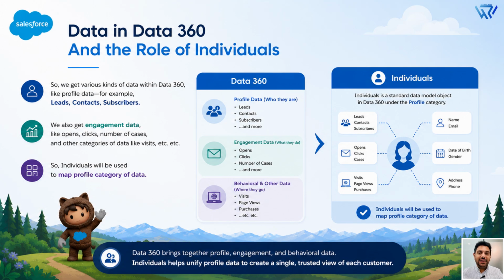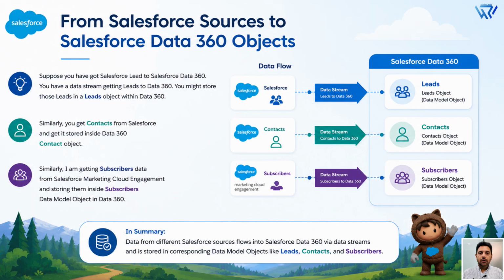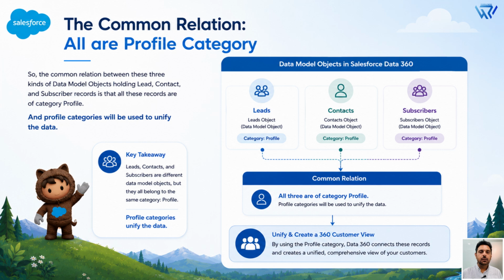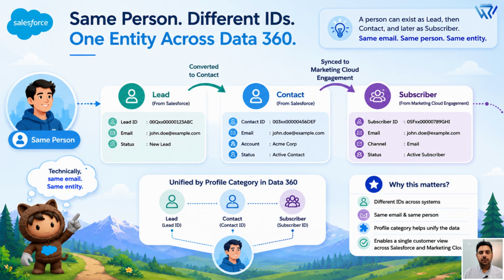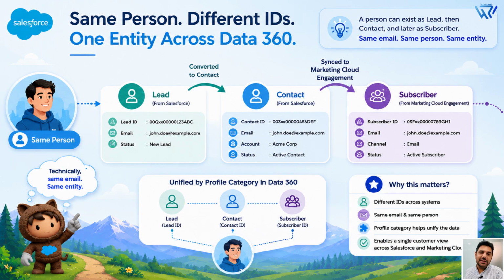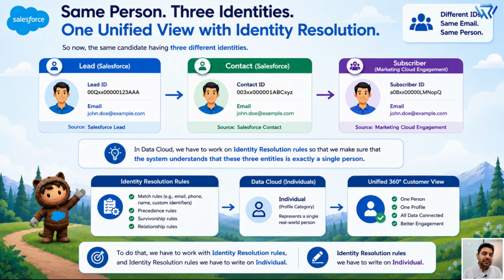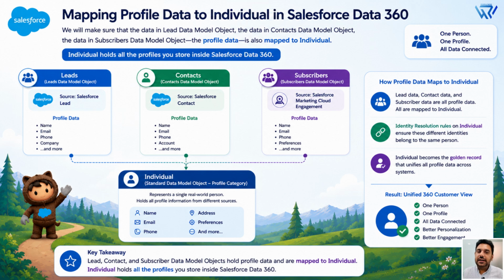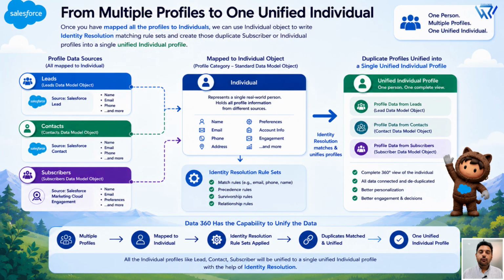Individuals in Salesforce Data 360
Want to understand what “Individuals” mean in Salesforce Data Cloud 360? In this video, we break down the concept of Individuals and how Salesforce creates a unified customer profile using data from multiple sources.

In this tutorial, you’ll learn:
✅ What are Individuals in Data Cloud 360
✅ How unified customer profiles work
✅ Identity resolution explained
✅ Connecting multiple data sources
✅ Real-world use cases in marketing & CRM
✅ Best practices for managing customer data

Perfect for Salesforce Admins, Developers, Consultants, and Digital Marketers who want to master Salesforce Data Cloud concepts and customer data management.